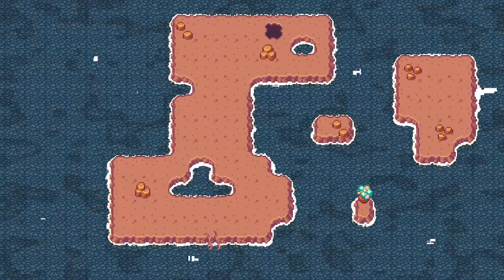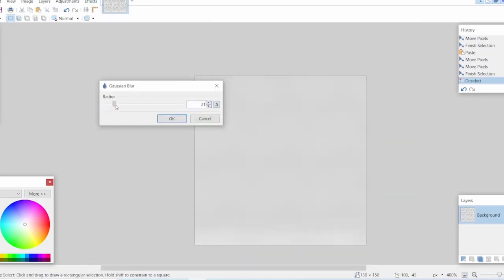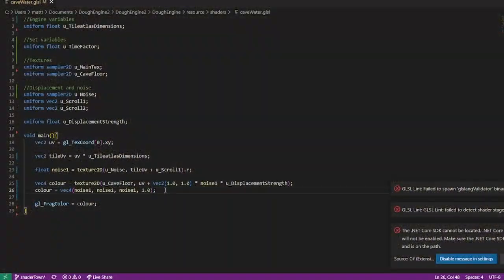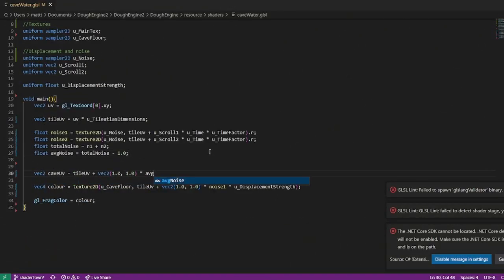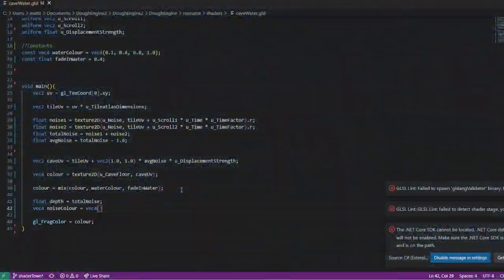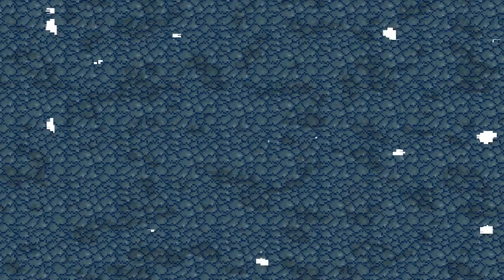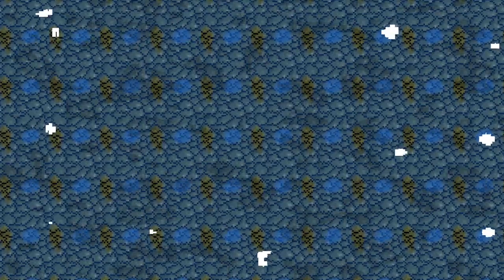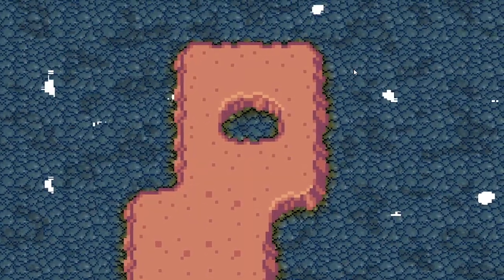Shader Scribbles: Nice Cave Water To Fuel My Water Shader Addiction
Mmmm yummy water